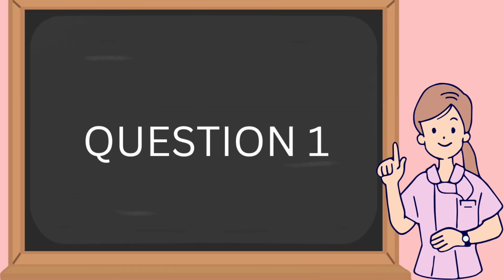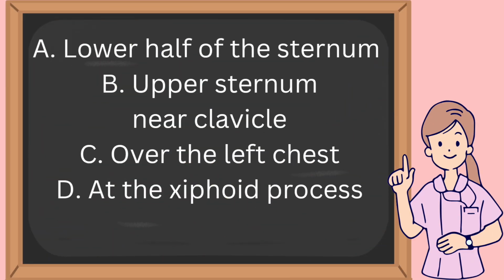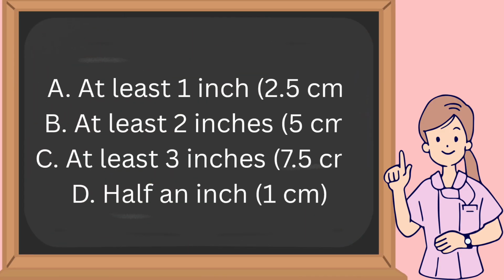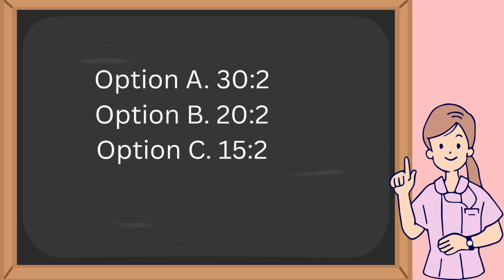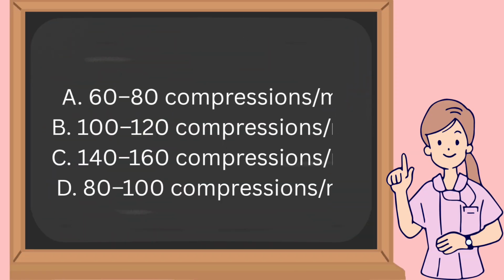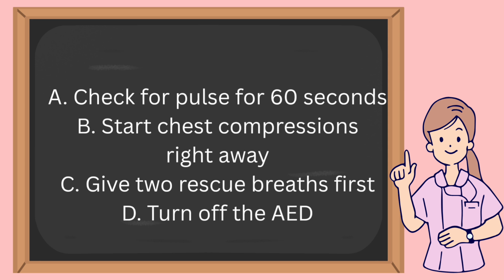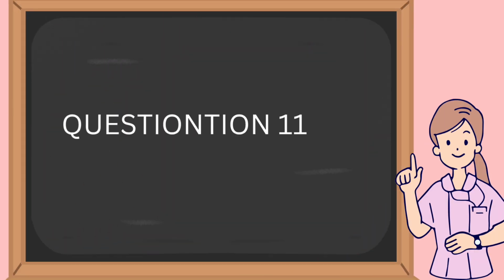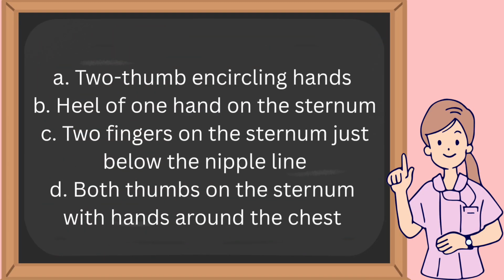Quick CPR Review for NCLEX 2025 | Nursing Students Lifesaver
Prepare for your NCLEX with this fast and high-yield CPR review. Perfect for nursing students who want to master life-saving skills and pass the exam with confidence.
 In this video, you’ll learn:
CPR basics every nurse must know
NCLEX-style CPR tips & tricks
Quick review to boost your exam prep